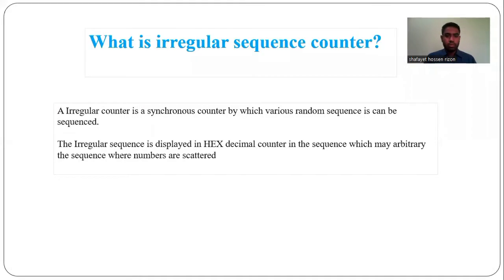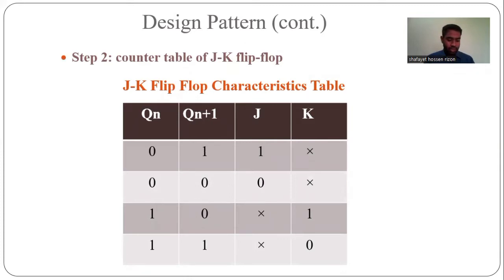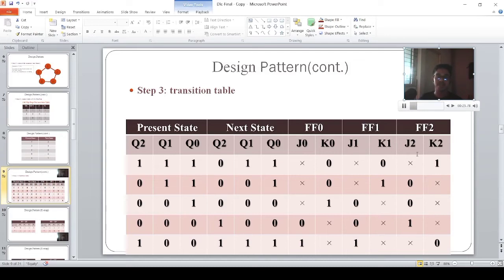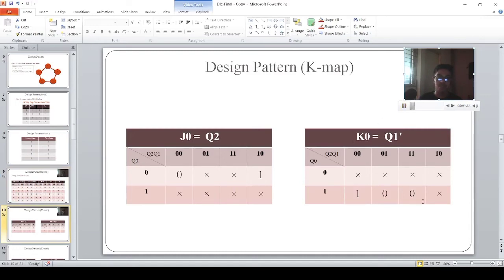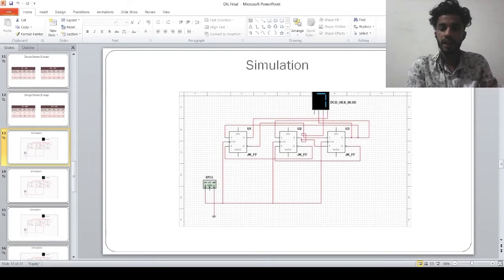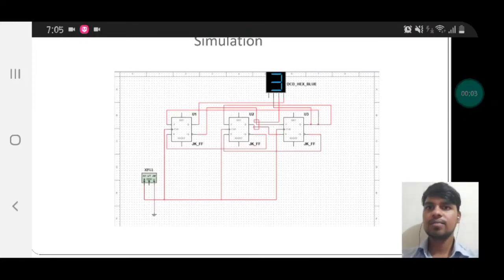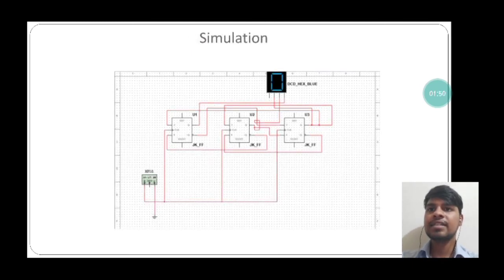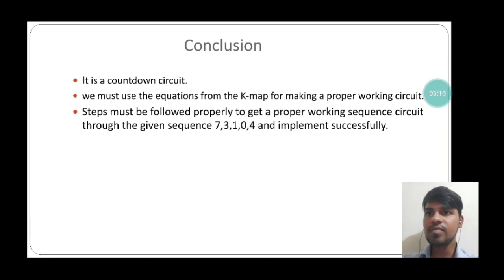Irregular Sequence Counter (Final Term Presentation)@logicanddigitalcircuitsdes188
Course Name : Digital Logic Circuit.

Title of the Presentation : Irregular Sequence Counter